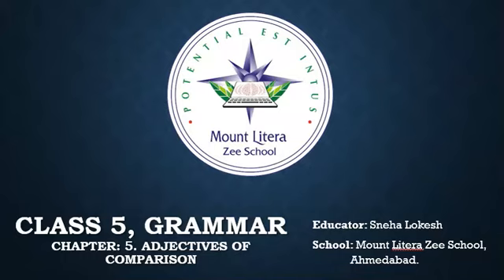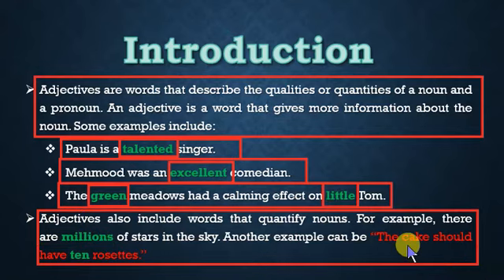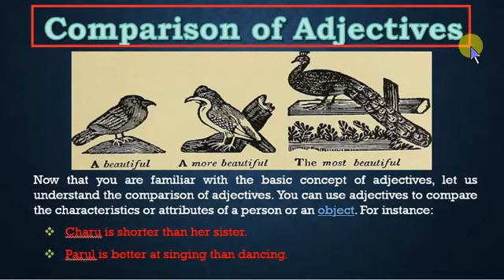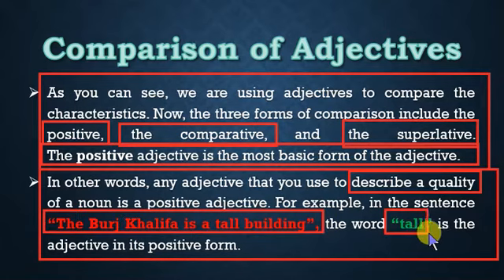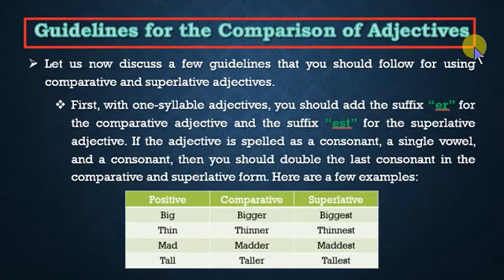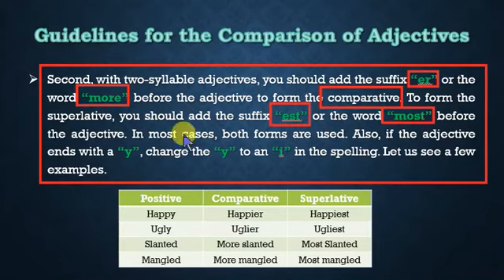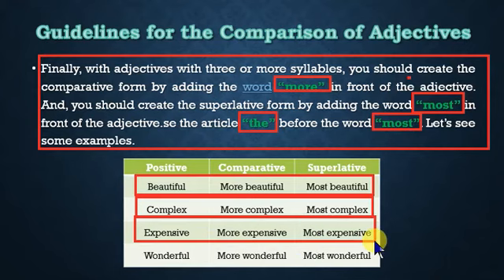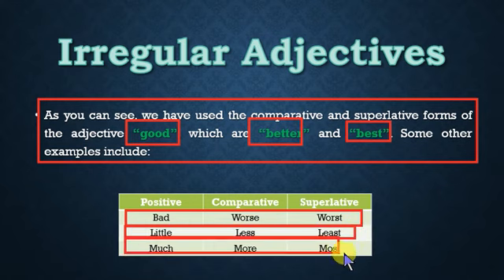CLASS 5 | LESSON 5 | ADJECTIVE OF COMPARISON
Hello Students,

This chapter, I have explained fully,

Thanks,
Sneha Lokesh.